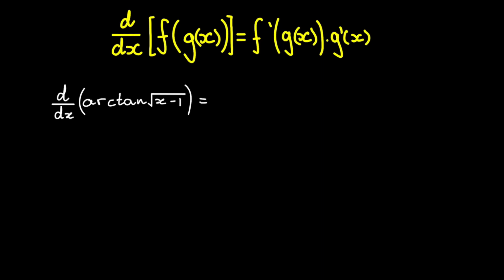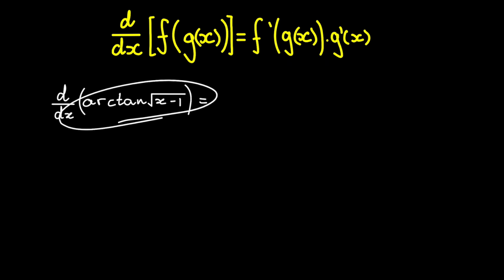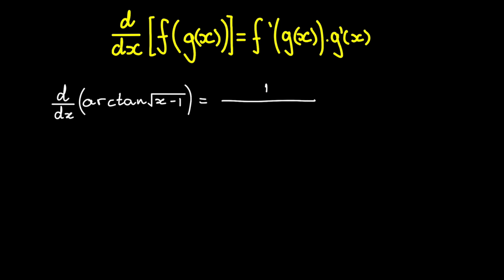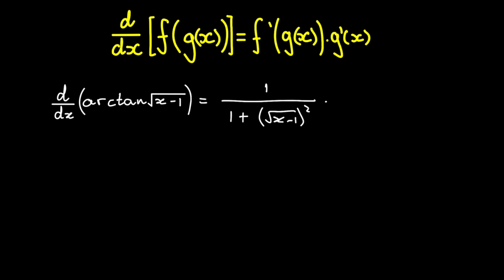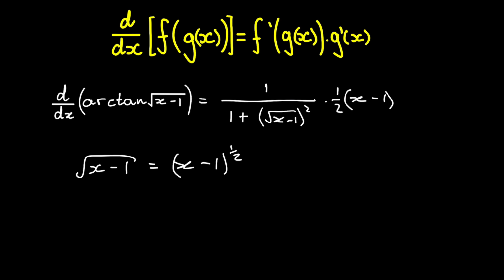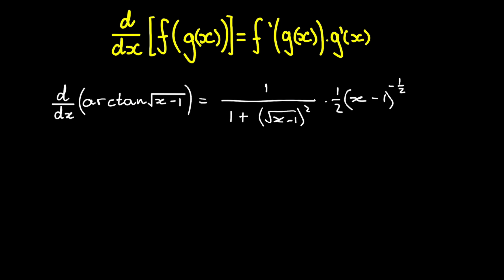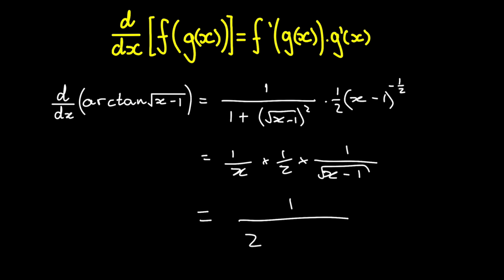Chain Rule for Differentiation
In this video we go through the chain rule for derivatives. I also walk you through an example.